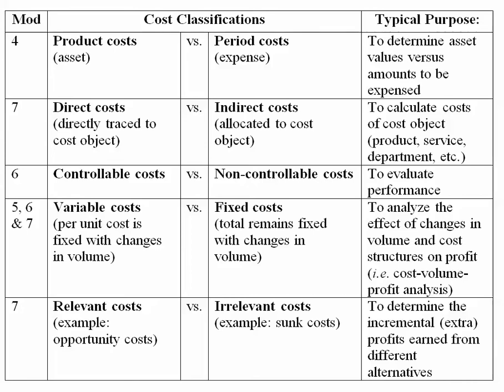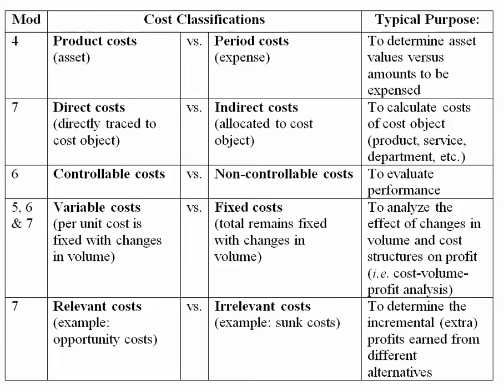Mod 7.2 Cost Classifications